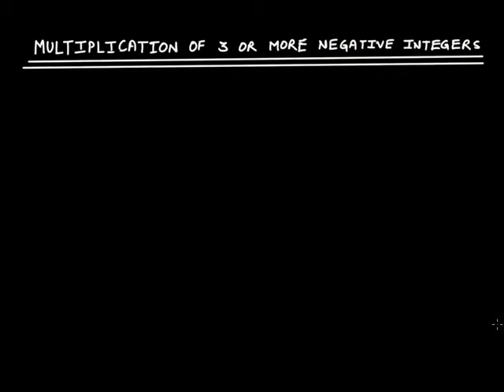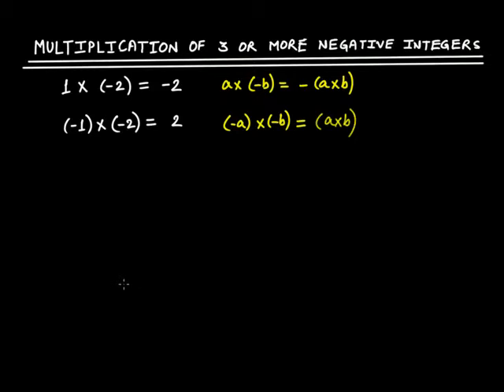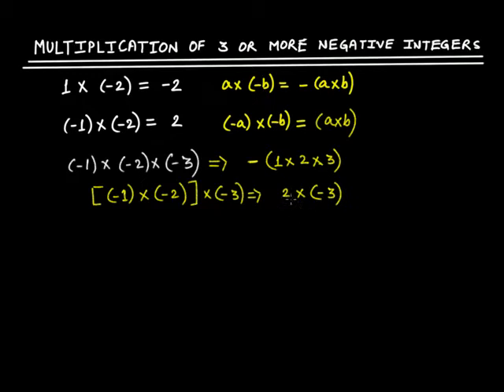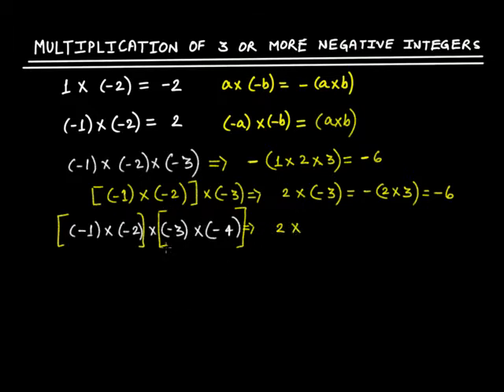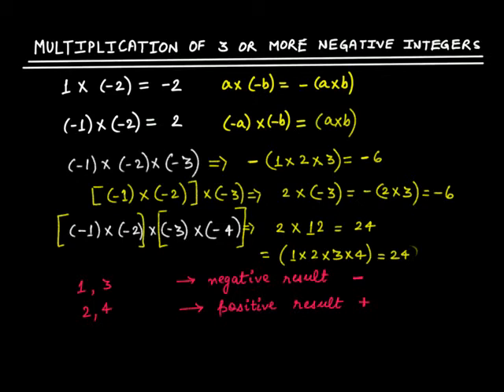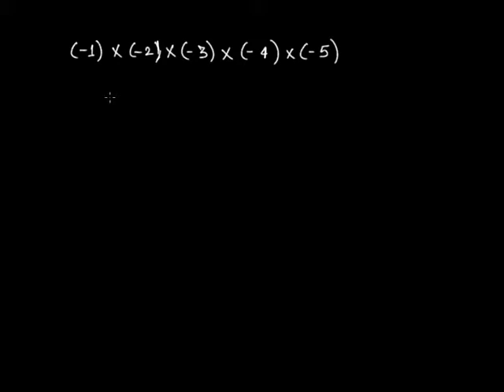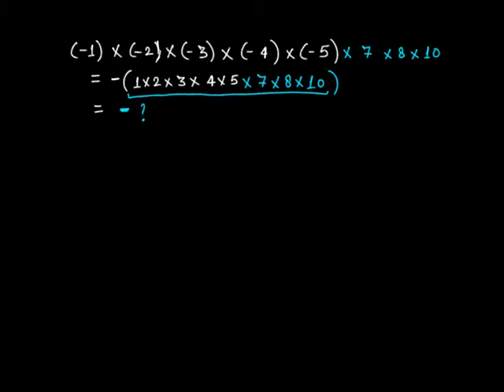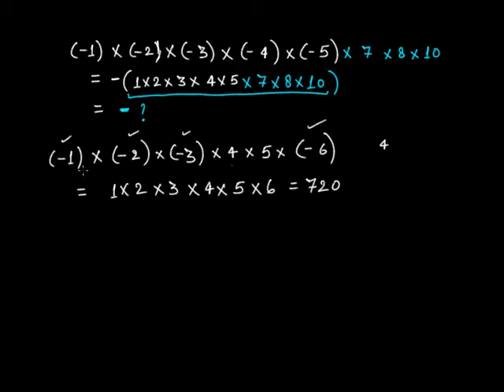Multiplication Of Three Or More Negative Integers together || Grade 7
In this video lecture we discuss the following:
"How to multiply three or more negative integers together?"